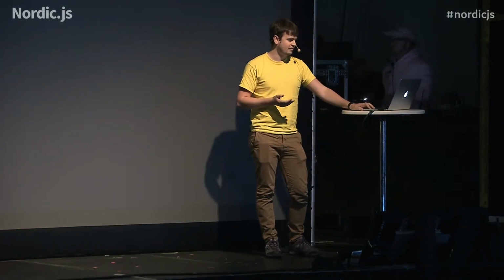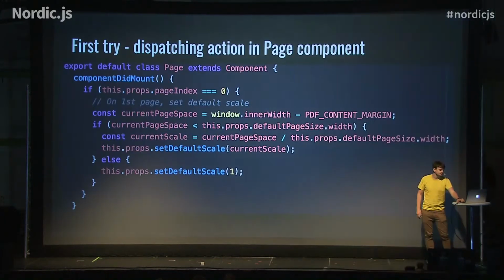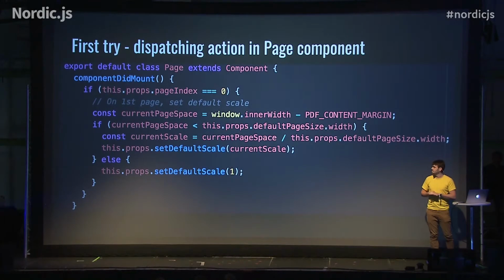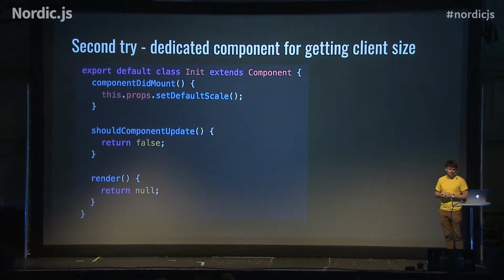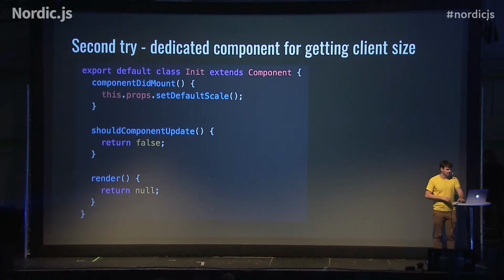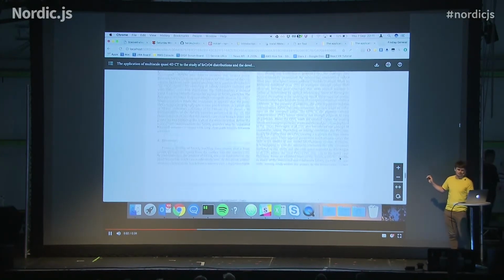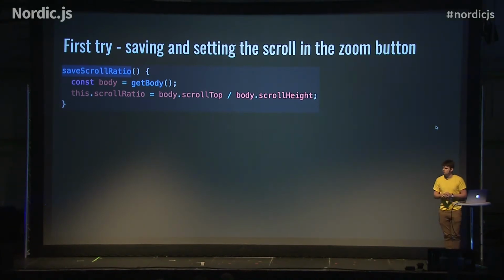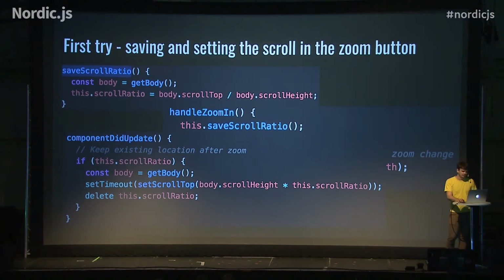Nordic.js 2017 • Findlay Hannam - Lightning talk: Renderless React Components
Findlay Hannam gave this talk at Nordic.js 2017.